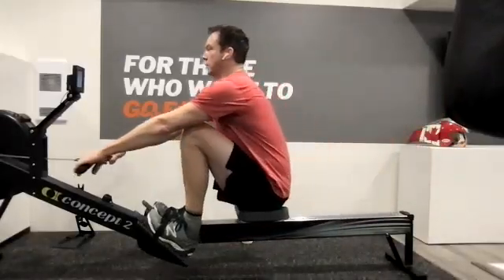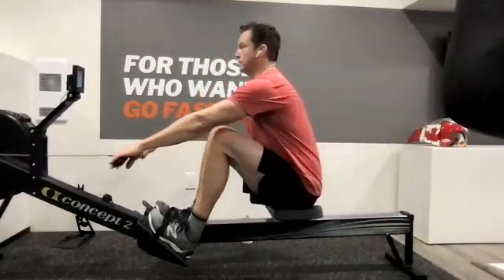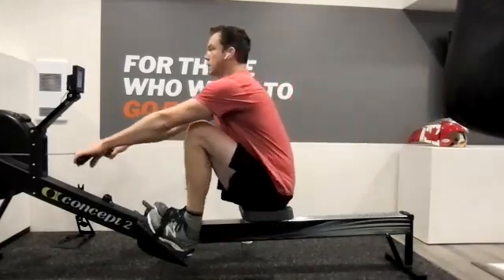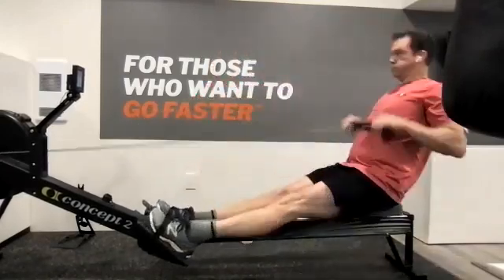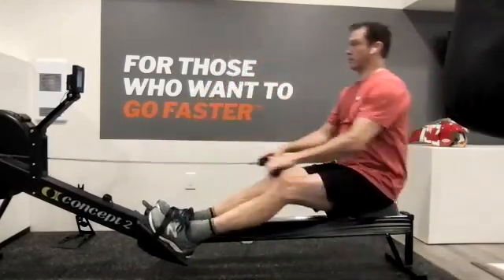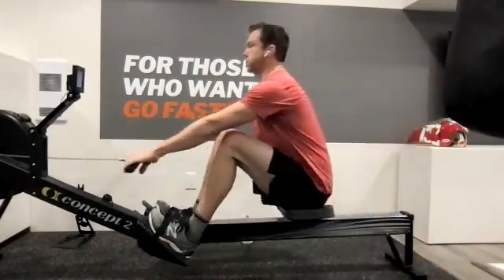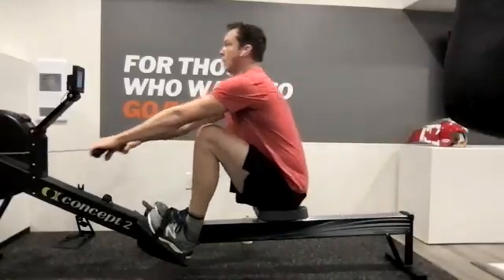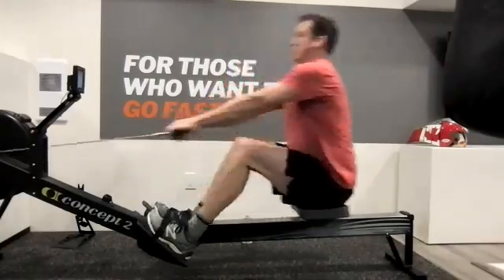01 21 22 Mark 5